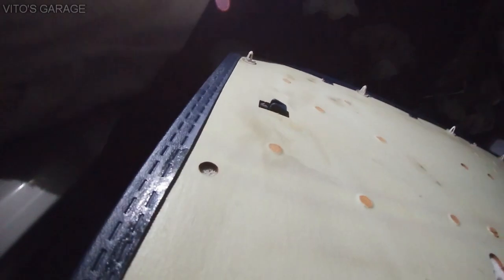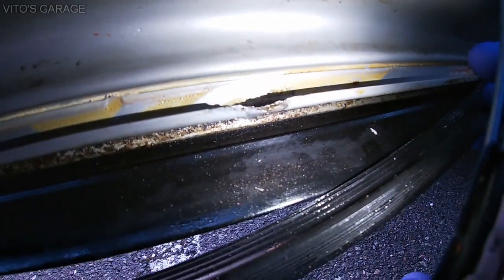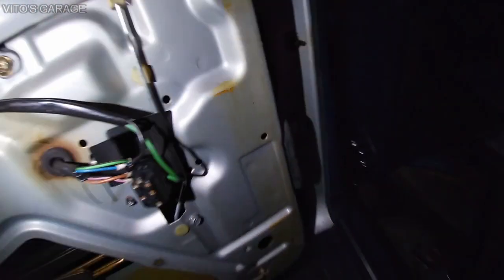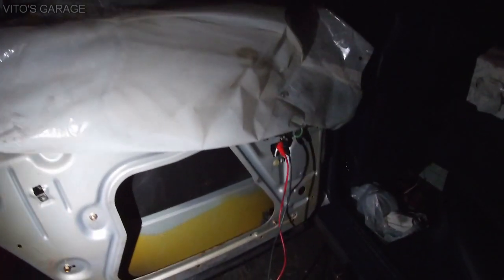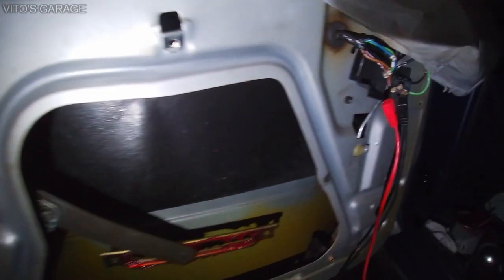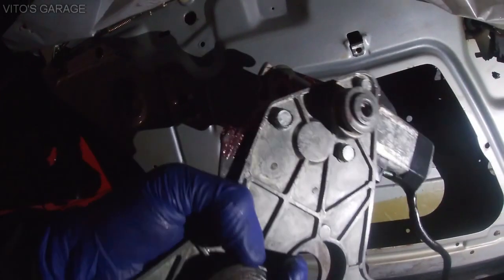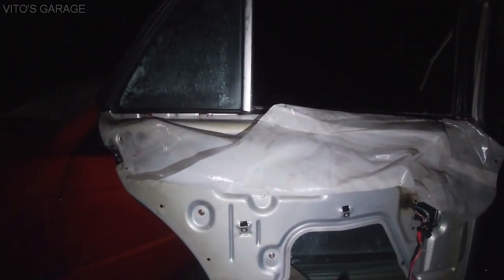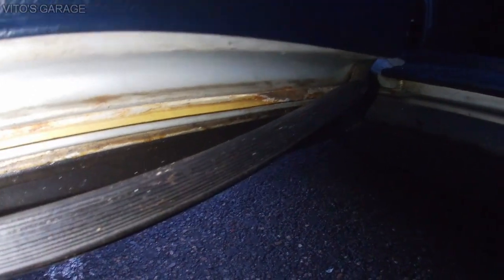PART 12 Dad's Mercedes W123: Why You MUST Check for Rust Behind Door Seal! 4 Door Maintenance DONE!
Hey Friends:)

In this video I am working on the rest of the doors on my dad's Mercedes W123. Lubricating and preserving everything, replacing worn out parts and checking for rust!

I love socializing and meeting new people:
1) VITO'S GARAGE ON FACEBOOK: